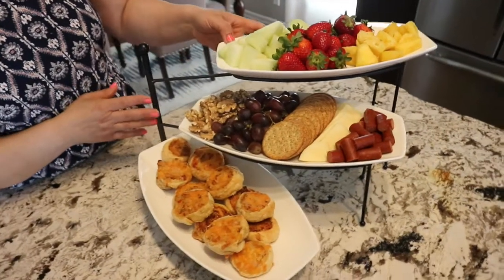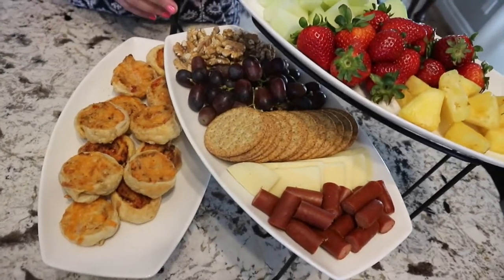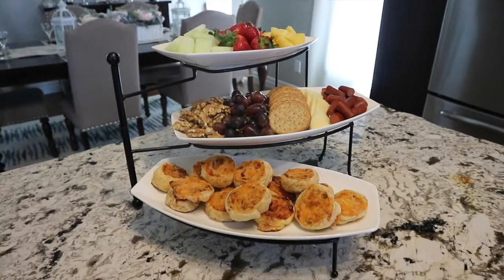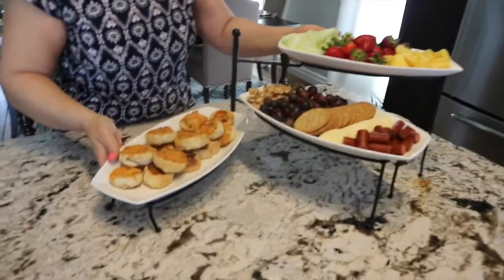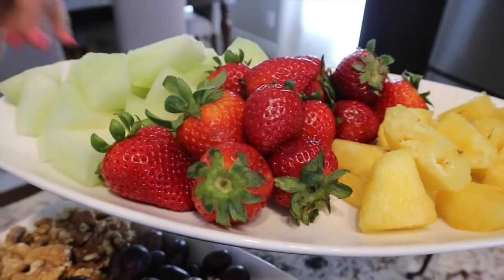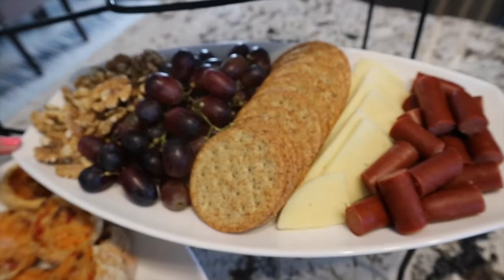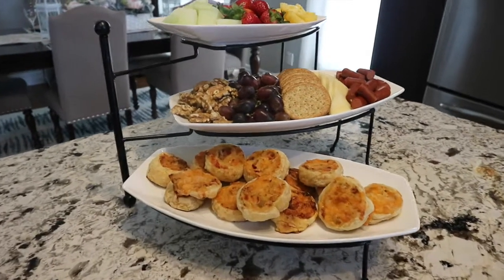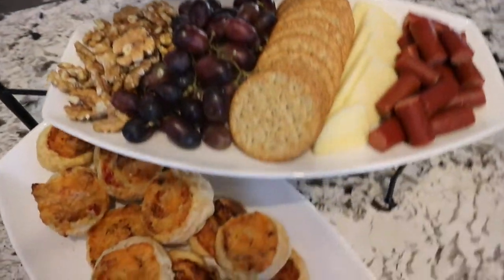Tiered Tray Food Entertaining | How to Display Food on Tiered Tray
In this video I’m showing you guys my three tiered tray that I got from Costco recently and how I place food on it when I’m entertaining.
I am also participating in the Food Tray Challenge hosted by Mrs. Vee.